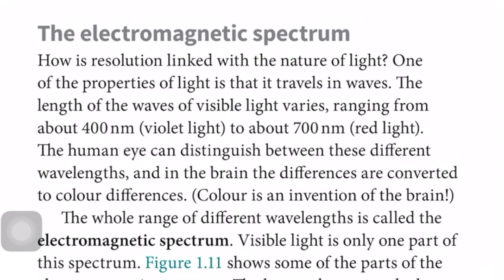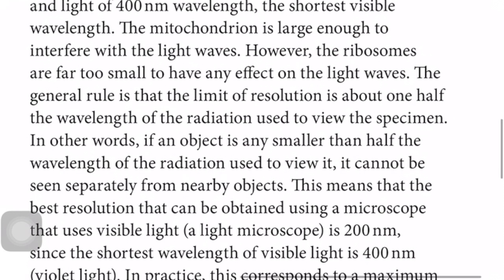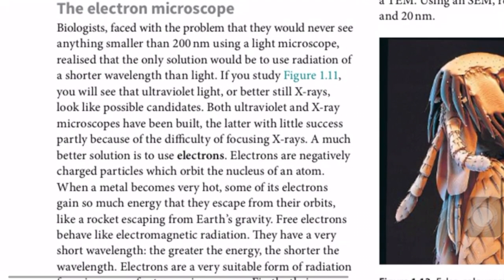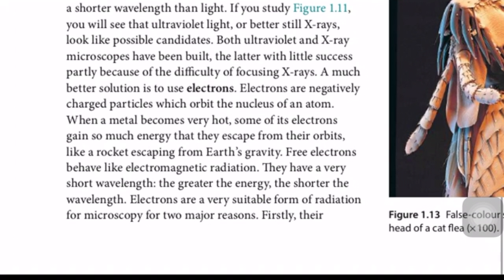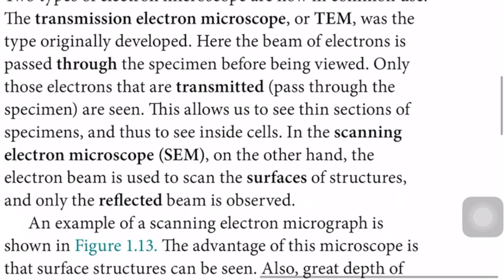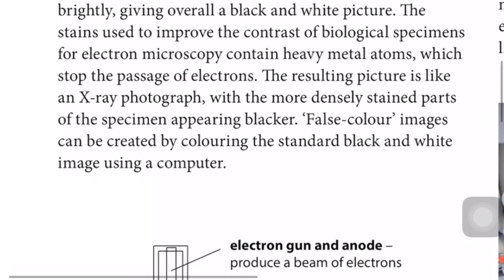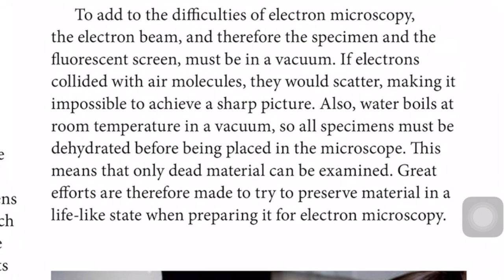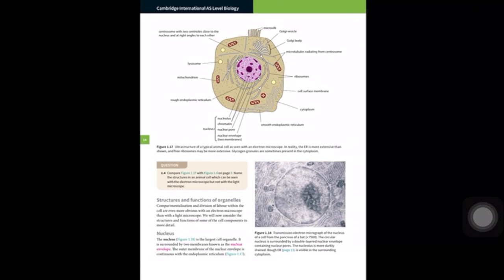Cell Structure 1.6.3 Cambridge International AS and A Level Biology Coursebook (4th)